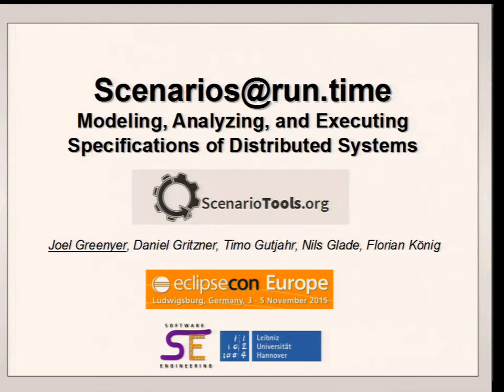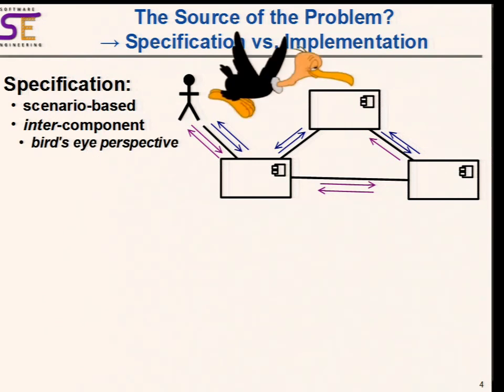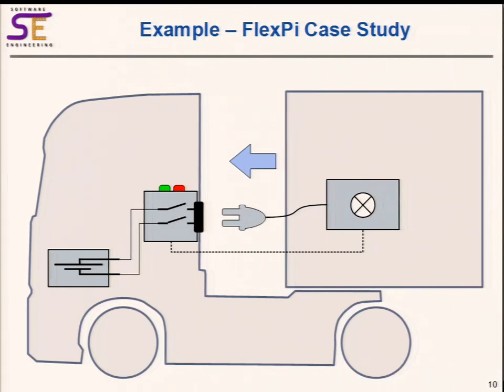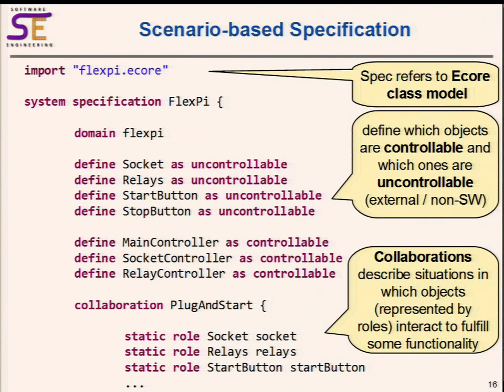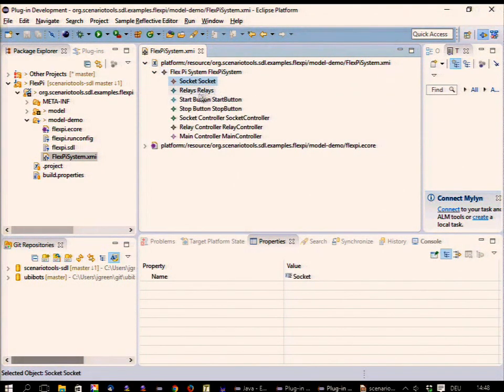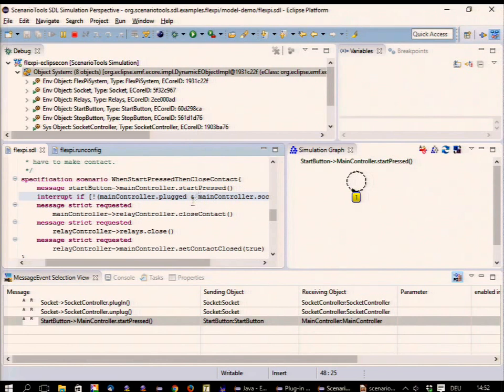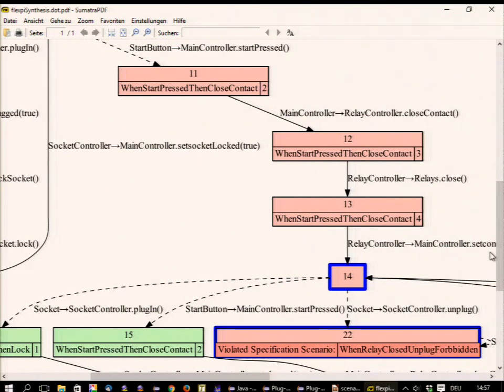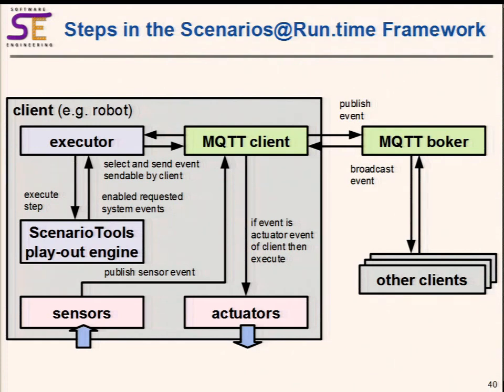Modeling, Analyzing, and Executing Specifications of Distributed Systems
In our work environments and daily lives, we are increasingly surrounded by connected embedded systems. Industry 4.0, Car-to-X communication, or Smart Homes are just a few current trends. The growing functionality and the concurrent and distributed nature of the applications are a great challenge during development. In order to help engineers deal with the rising complexity, we are developing a formal scenario-based method for specifying the interaction behavior of the components on an inter-component level. Our Eclipse-based tool suite ScenarioTools allows engineers to model scenario specifications textually. Furthermore, the scenarios can be executed and thereby simulated, or they can be formally checked for inconsistencies. We also developed a prototype approach for the execution of the scenarios in a distributed system where the components coordinate via MQTT. In this talk, we introduce our method and tool and demonstrate the distributed execution by a Car-to-X example implemented on Raspberry Pi-based robots.

Joel Greenyer